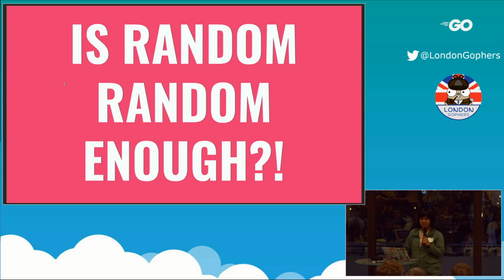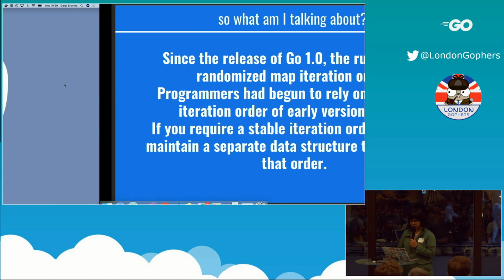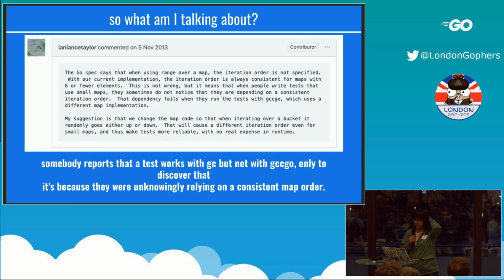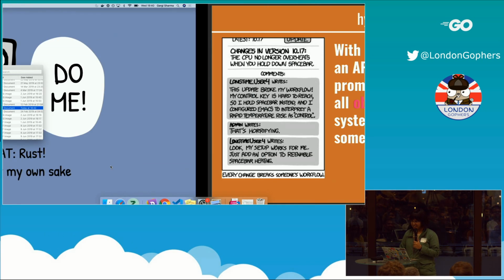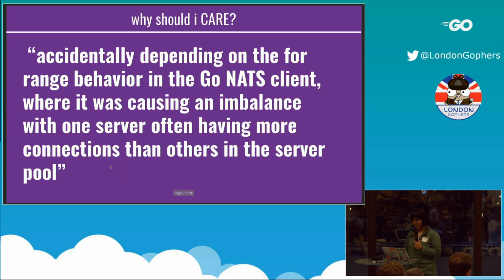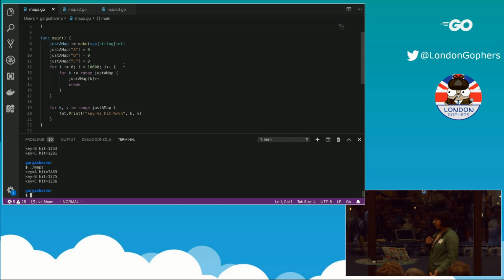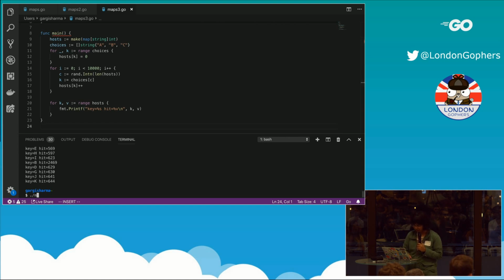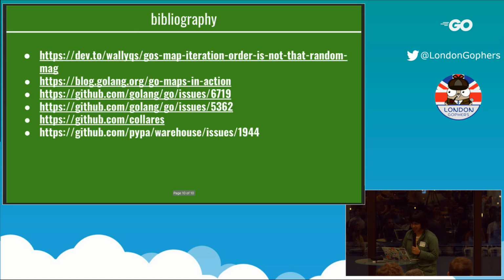LondonGophers 19/06/2019: Gargi Sharma - Is random random enough?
In this talk we will analyse the if the iteration in a map is random enough. We will also investigate all the map implementations from before Go 1.0 and talk about Hyrum's law!